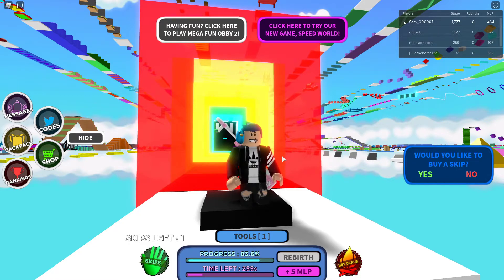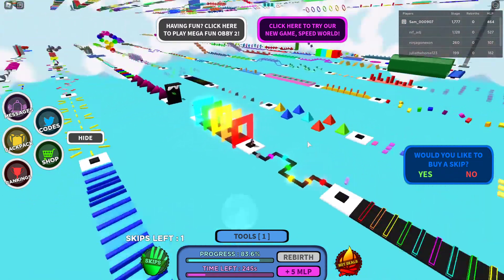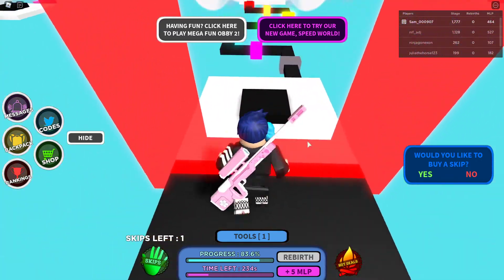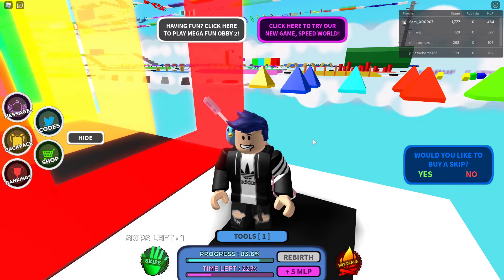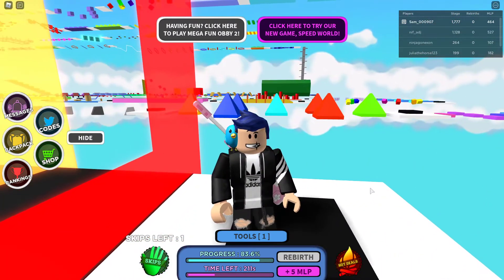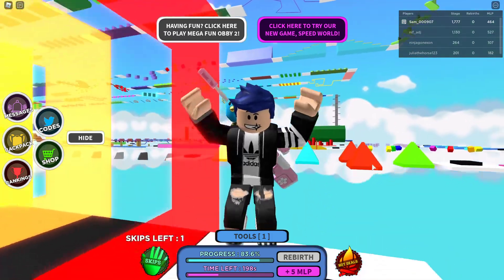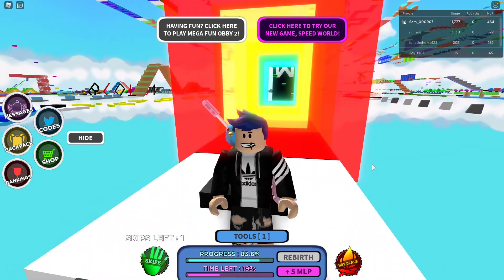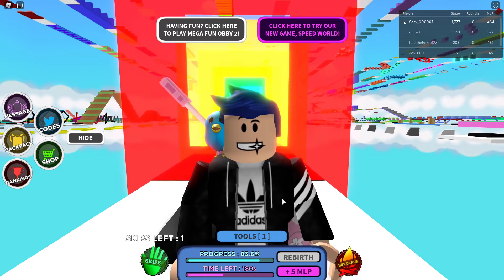ROBLOC MEGA FUN OBBY! HOW TO DO LEVEL 1776!!